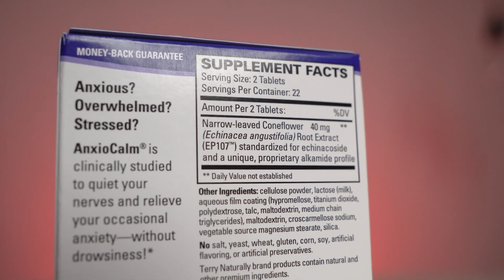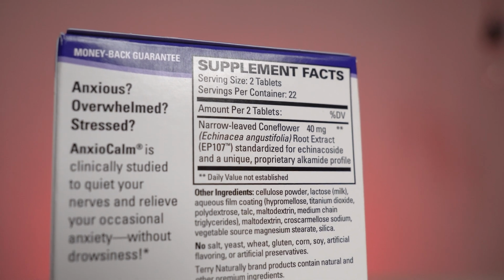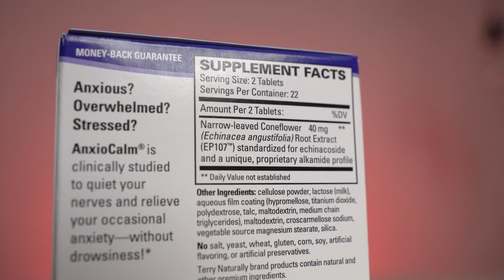Help Holiday Stress with AnxioCalm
The stresses of everyday life seem to continue to increase as the years tick by. With the added stress, there has been a severe increase in the amount of people suffering from anxiety. Pair an already stressful life with the busy holiday season, and often people are looking for some relief.

There several options for natural supplements when it comes to anxiety, but Terry Naturally makes one of our absolute favorites. AnxioCalm is sourced from Echinacea and works in the endocannabinoid system. It's a tiny pill, safe, and a perfect option for help with anxiety this holiday season.

*The statements made in this video have not been evaluated by the Food and Drug Administration. This information is not intended to diagnose, treat, cure or prevent any disease. Please consult your health practitioner before starting any new health or supplementation regimen.